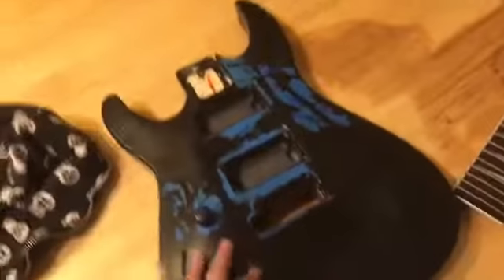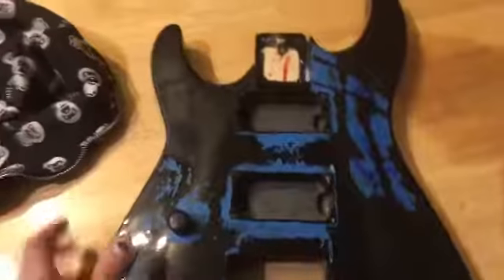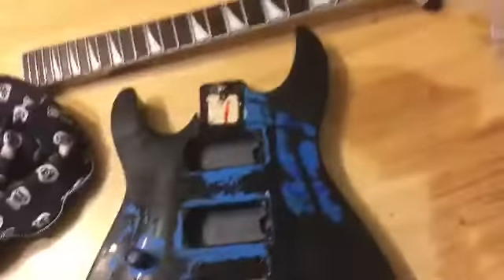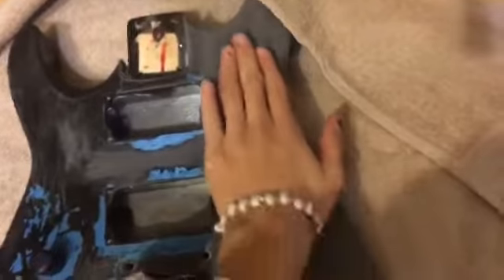More fun stuff